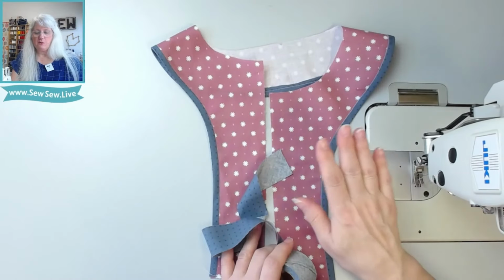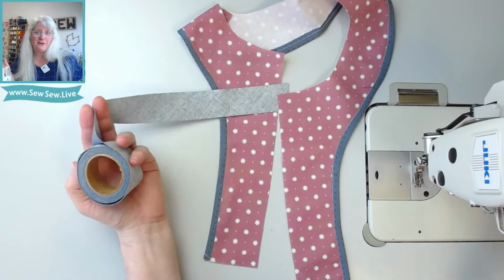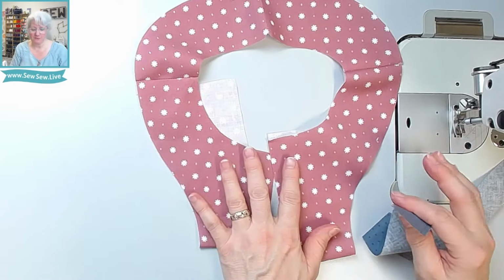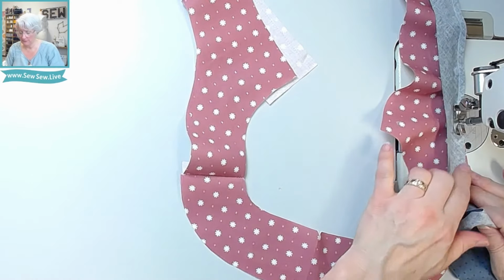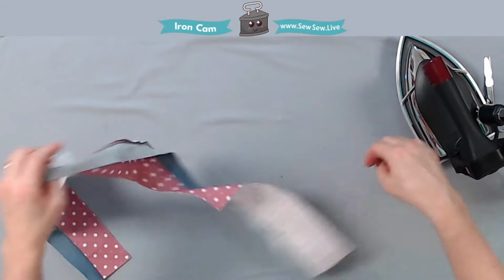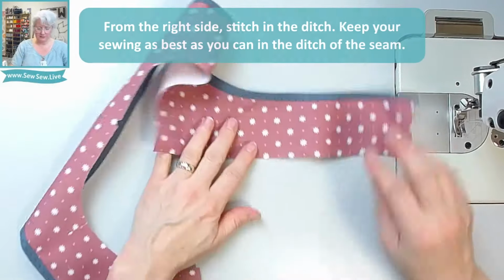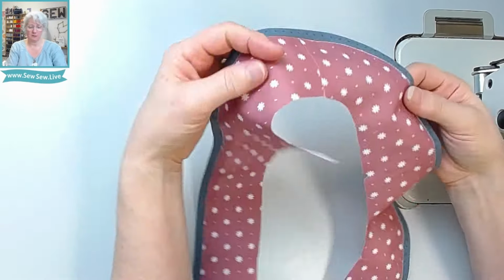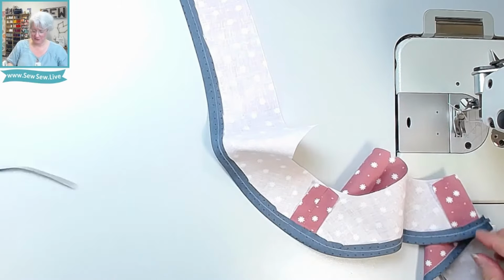How to Sew Hong Kong Finish on Curves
Time Stamps
0:00 Intro
2:17 Sewing

If you want to find all the videos in this series or if I've sewn a particular garment, use the search function on my